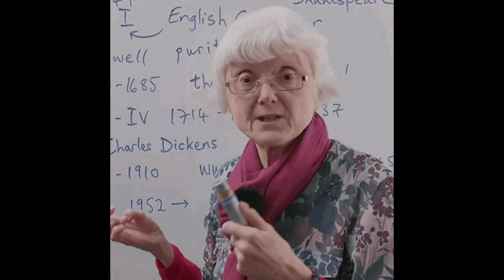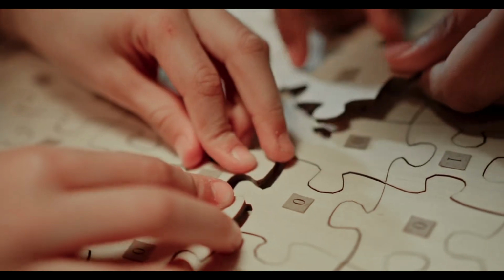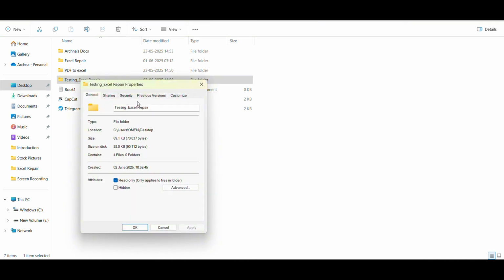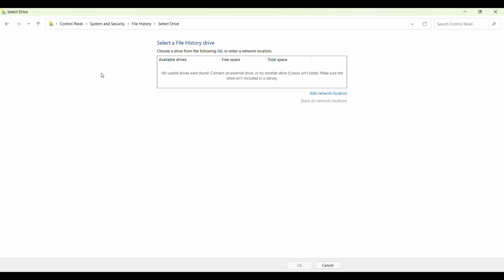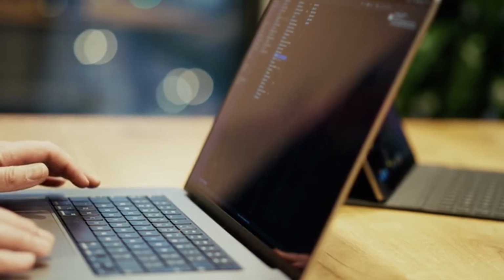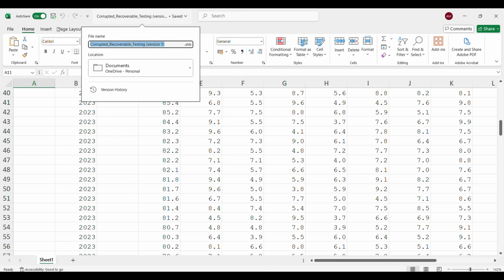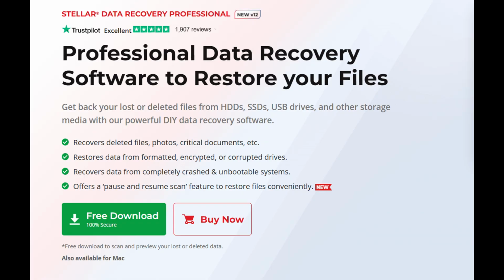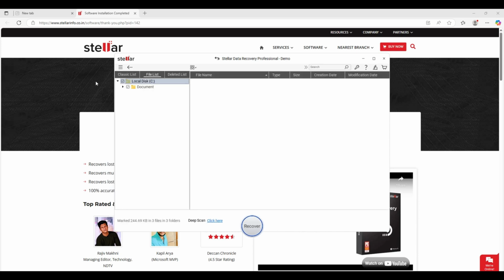How To Recover & Repair Corrupted Excel Files? Fix Damaged Excel File Easily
Struggling to open a corrupted Excel file? Learn how to repair Excel file, recover corrupted Excel file, and fix Excel file that won’t open using quick and easy methods. This video covers corrupted Excel recovery, how to repair damaged Excel file online, and recover files that cannot be opened. Whether your Excel file is corrupted or damaged, we’ll show you the best ways to restore it fast. Watch now to repair Excel corrupted file effortlessly!